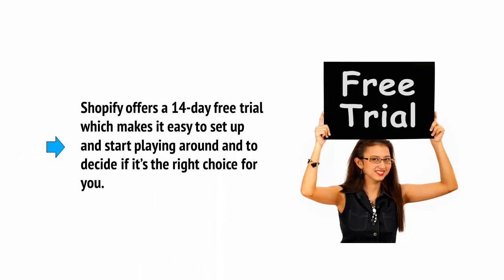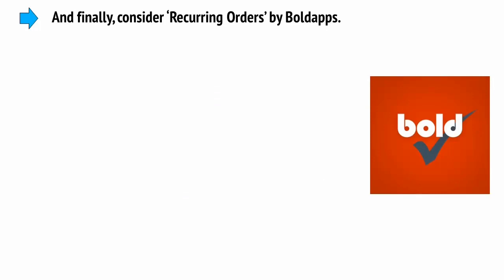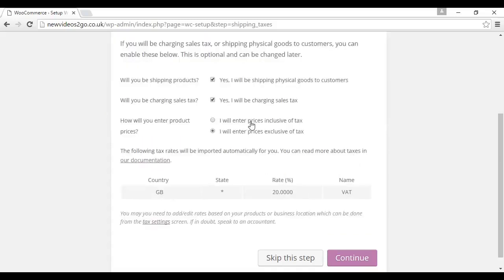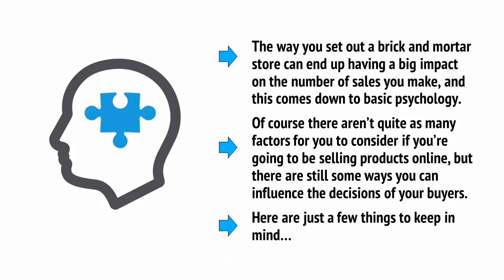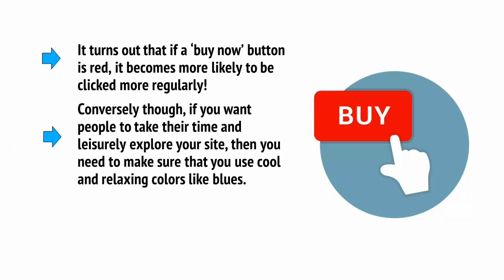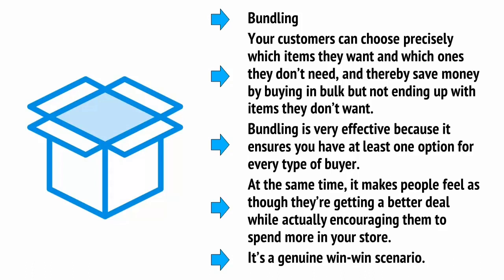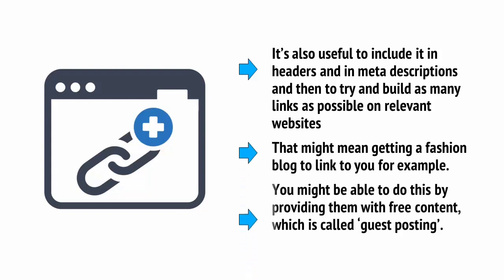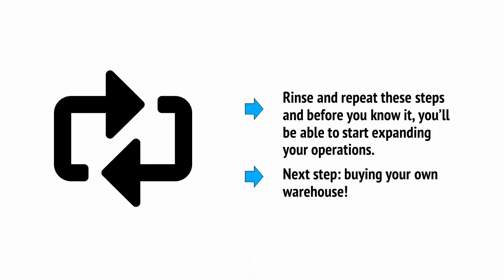Free Course “E-commerce Treasures” (video -2)media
A new scheme to get rich very fast at rocket speed is revealed in this video course “E-commerce Treasures”. MONEY is good, more MONEY is better and MONEY leads to happiness so earn instantly by investing MONEY.